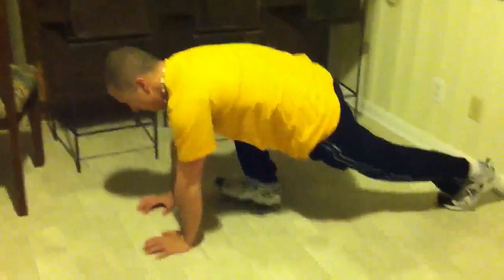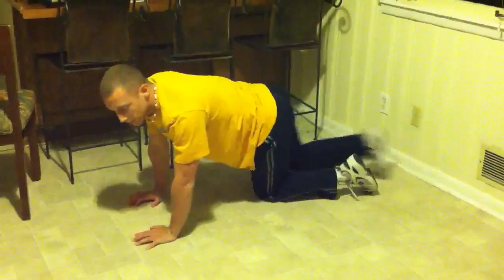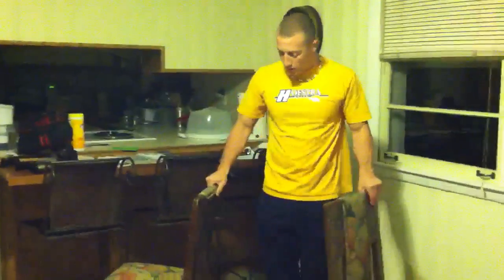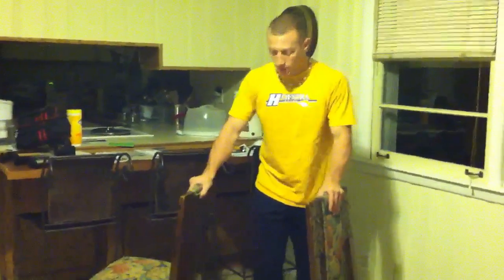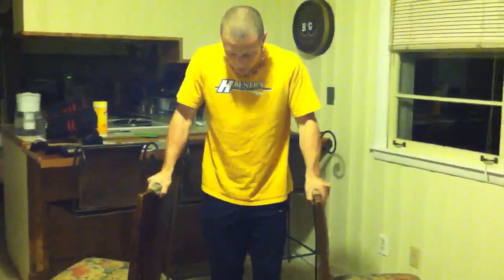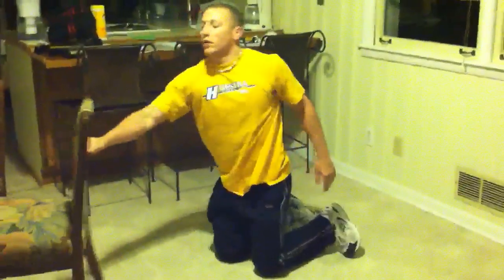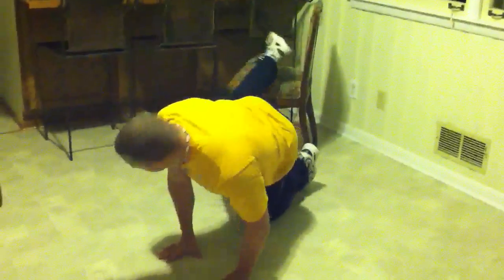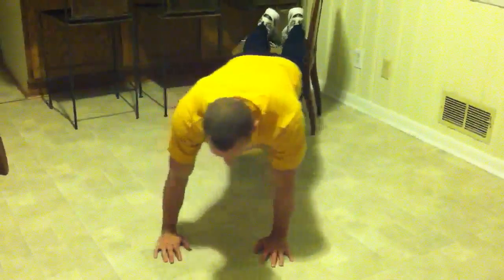"Home workout"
Watch me perform a variety of body weight exercises that require no equipment.